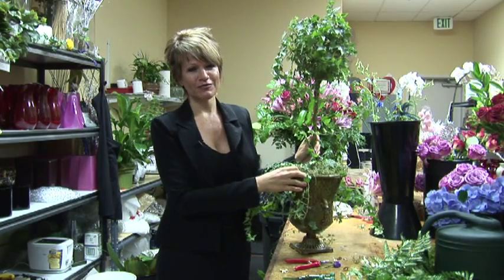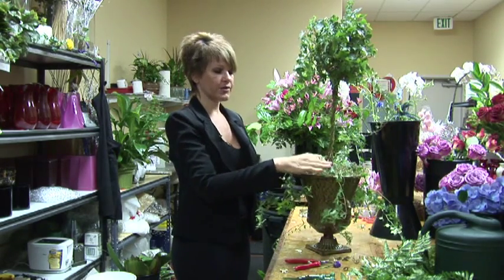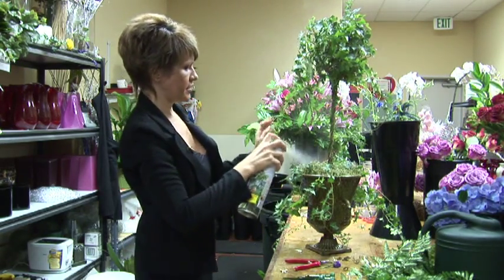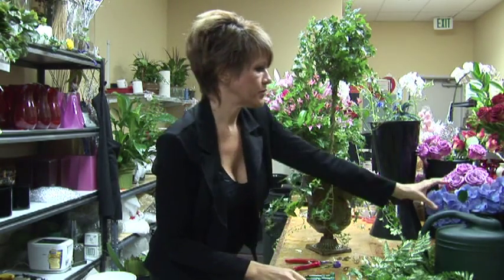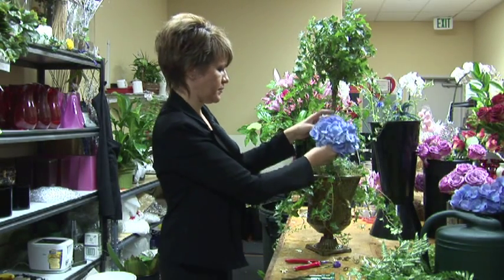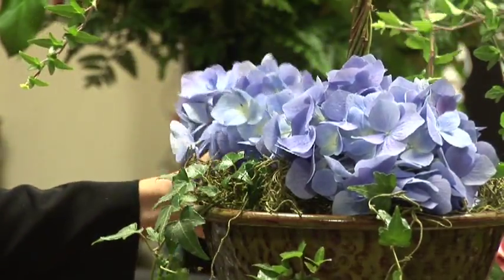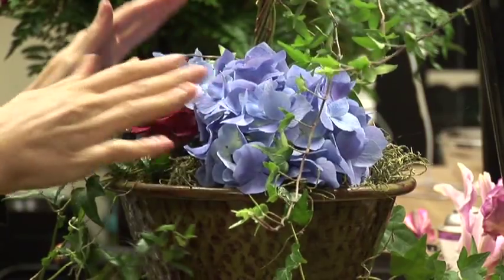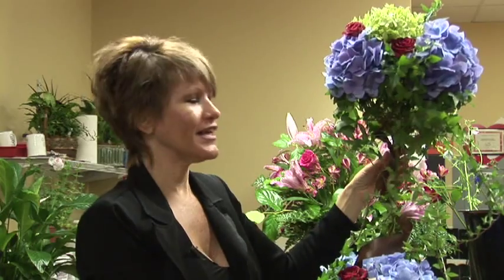Floral Arrangements : How to Make a Topiary for a Mantle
A topiary arrangement makes a great accent for a mantle, and it begins by choosing a decorative container, planting the topiary in green moss and adding fresh flowers in water tubes around the base. Create a topiary, which can be made into any shape, with helpful tips from an experienced professional florist in this free video on arranging flowers.

Bio: Crystal Nassar is a floral designer and part of a family-owned business, Tuscan Florist, with more than 30 years experience in the floral industry.